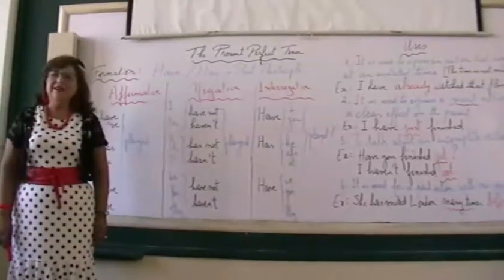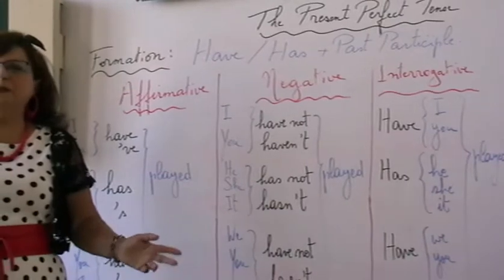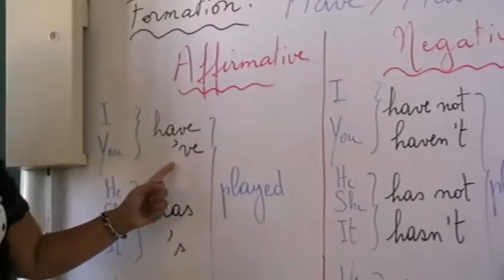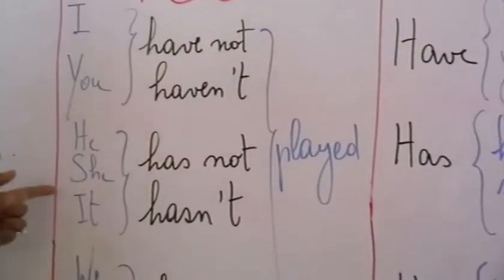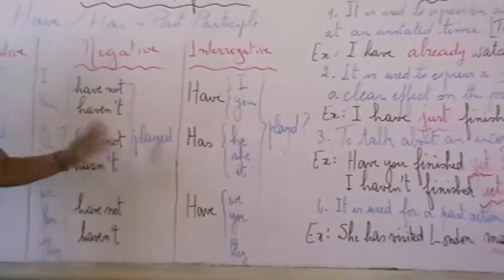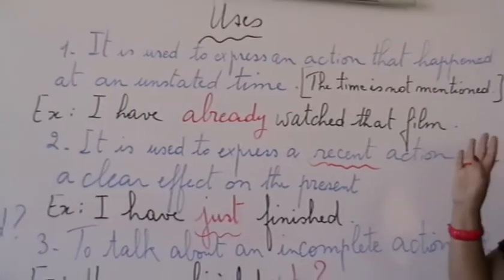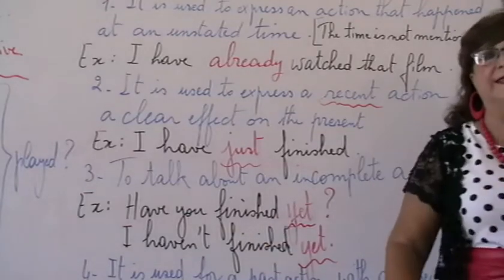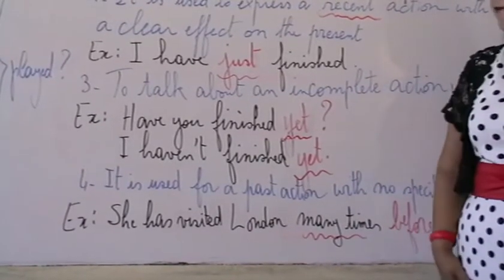2 PP Unit 2 Lesson 3 Present Perfect Tense 1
To The Max 2 Unit 2   Lesson 3   Present Perfect Tense 1